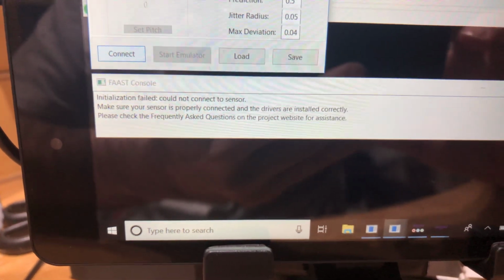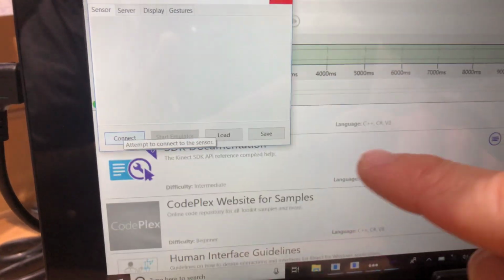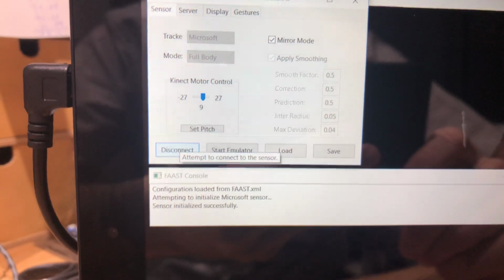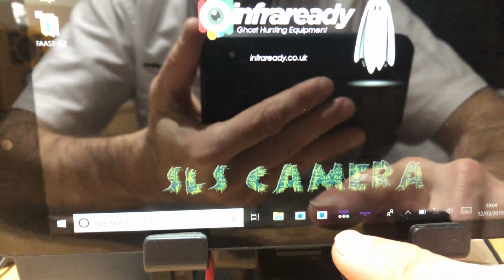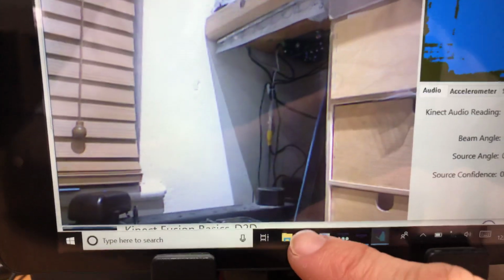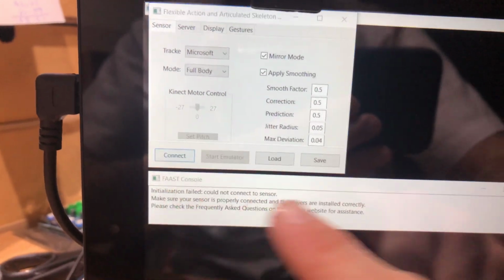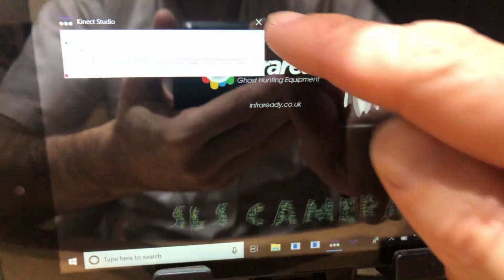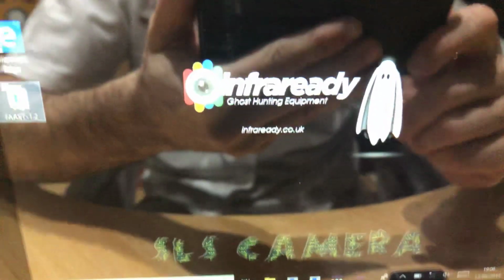SLS camera Kinect sensor troubleshooting guide